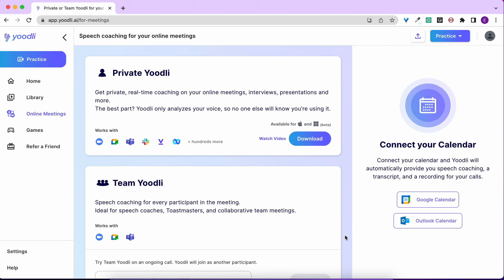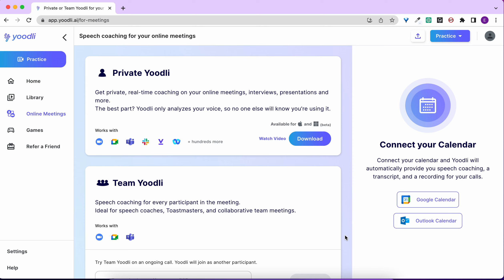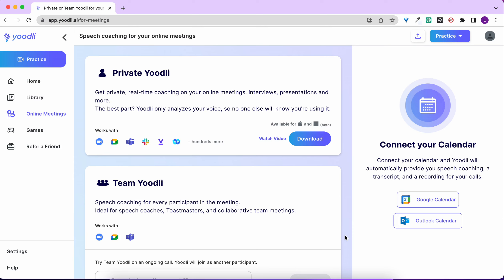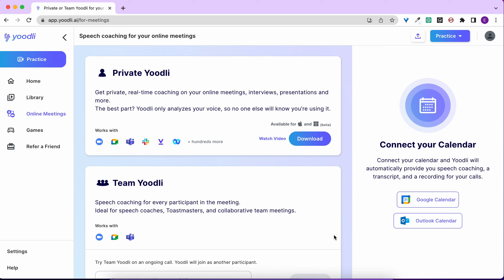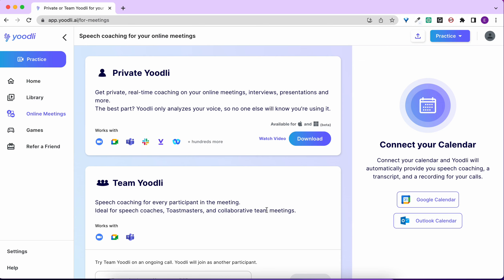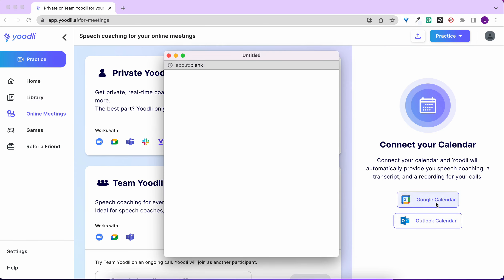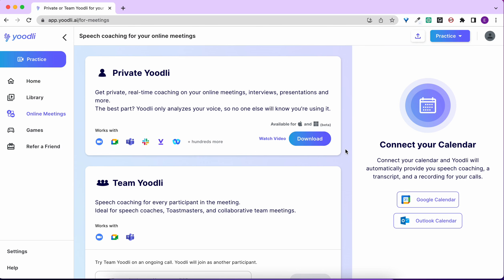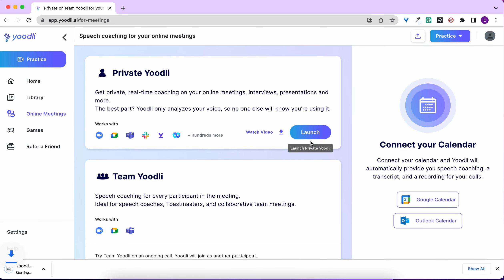How to Download Private Yoodli on Mac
We’ll show you how to download Private Yoodli, your private and personalized AI speech coach that will give you judgment-free feedback anytime you speak, on a Mac.